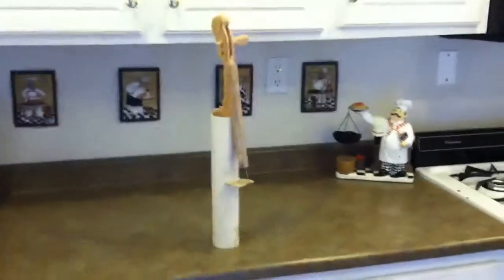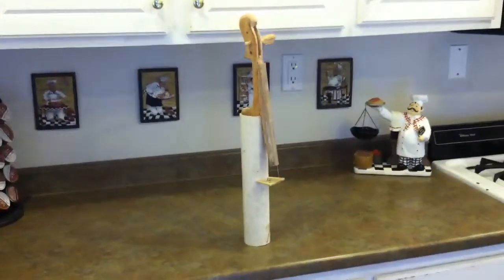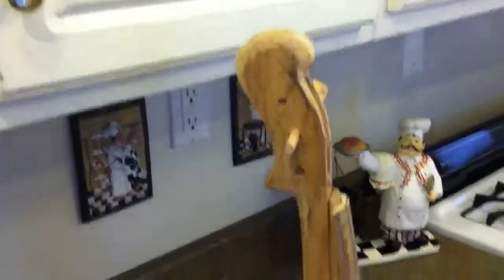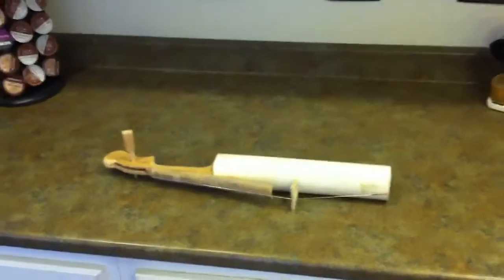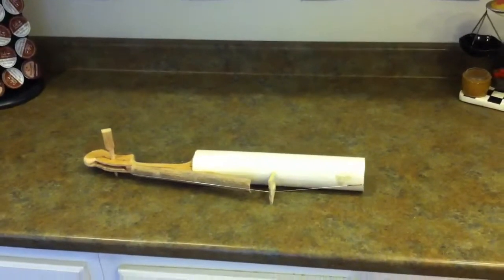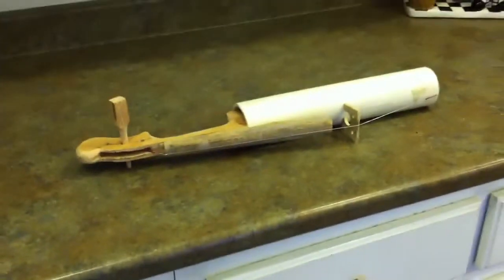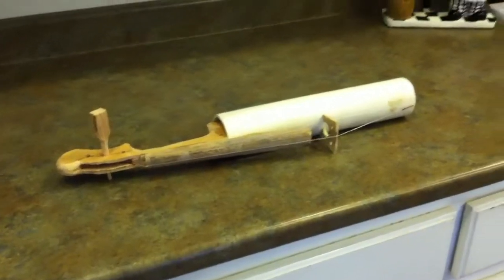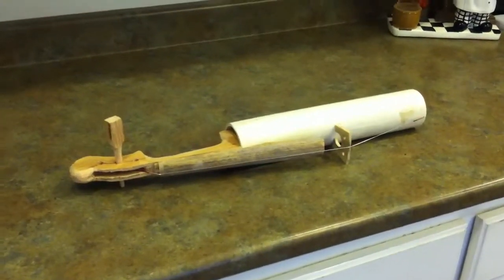Experimental pvc violin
PVC violin experiment